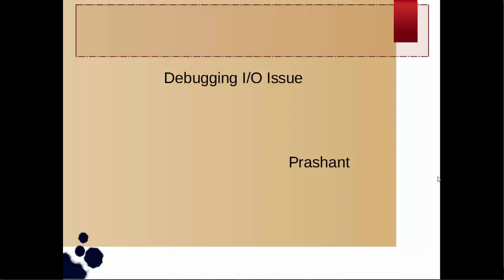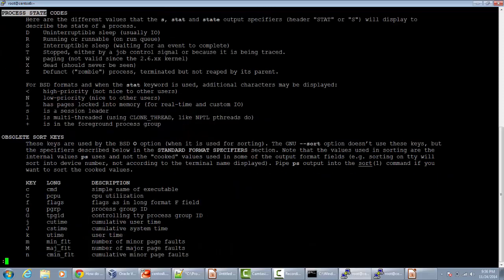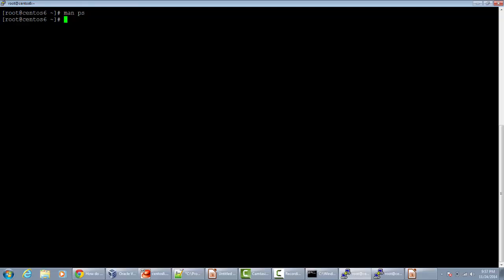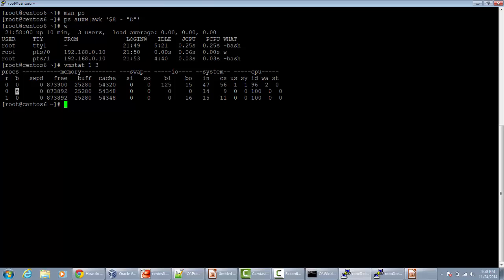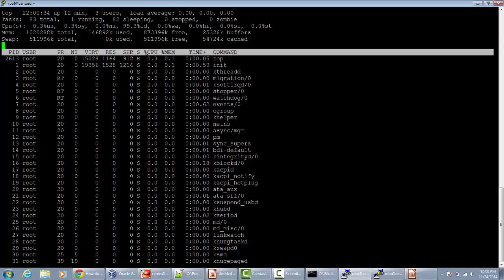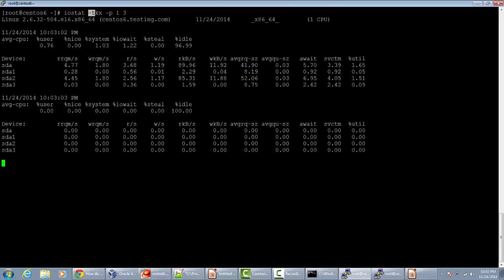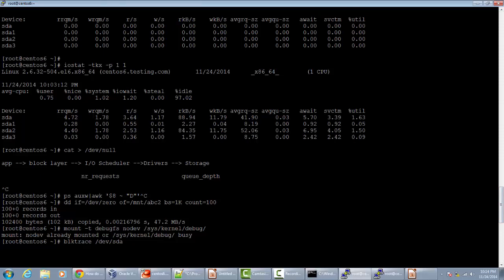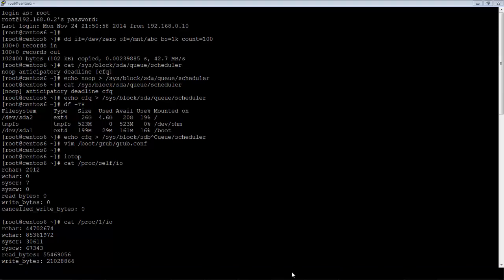Introduction to IO debugging